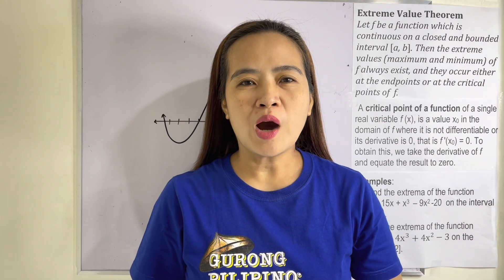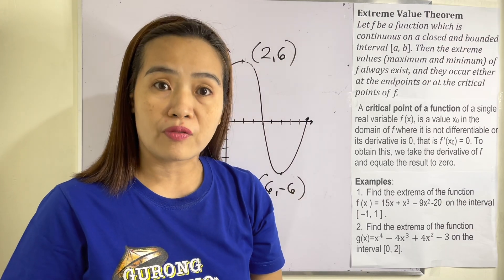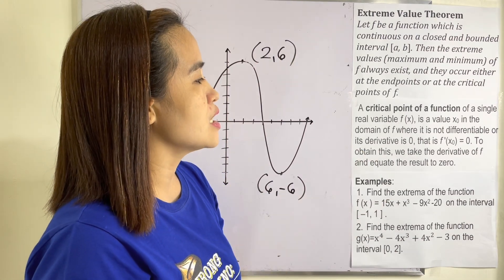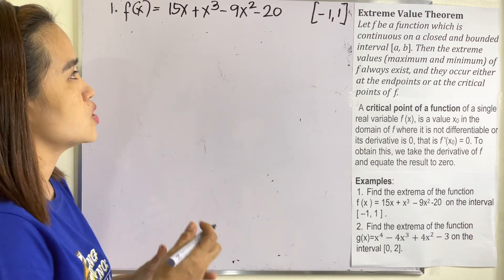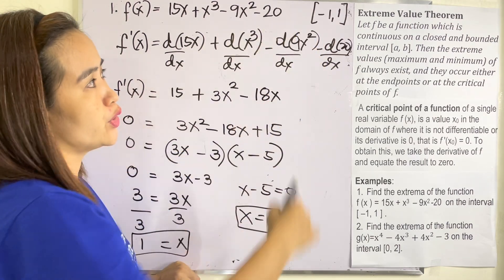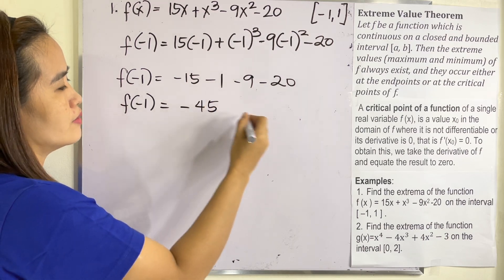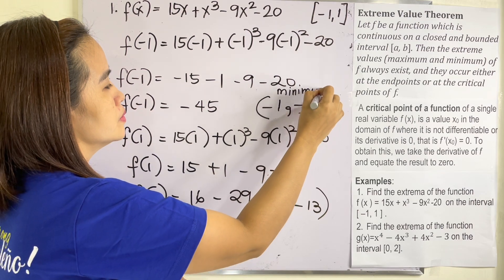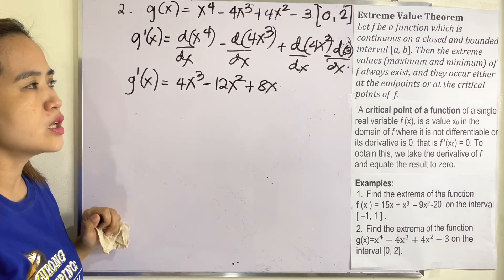Extreme Value Theorem | MAmiTEO teaches MATH